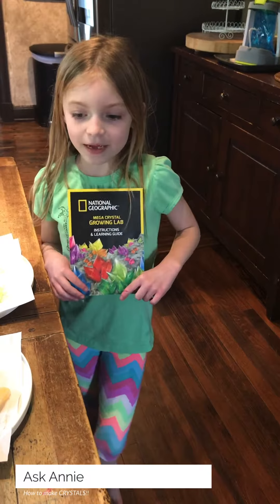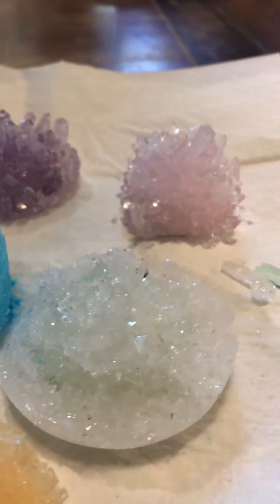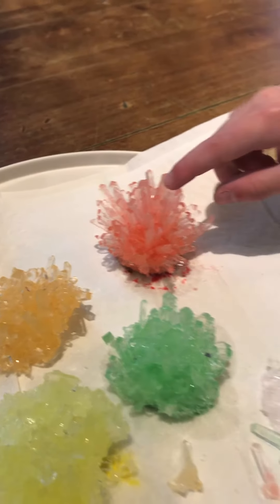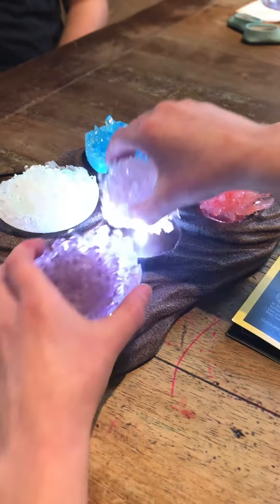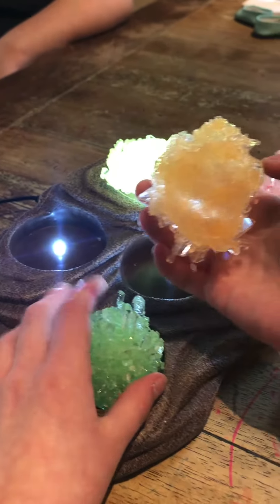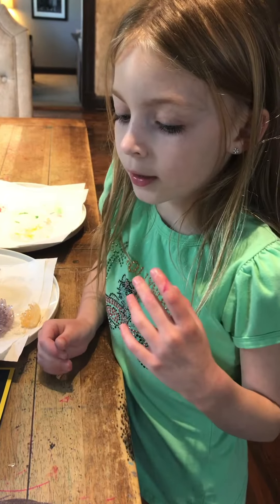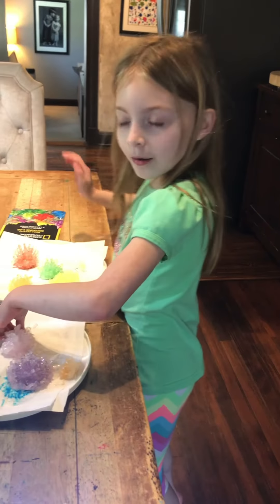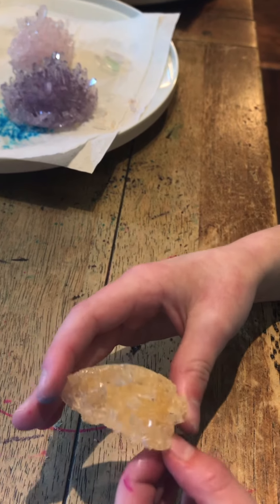Making CRYSTALS!!!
Ask Annie and Emchanted have a ROCK-in’ time making crystals!!